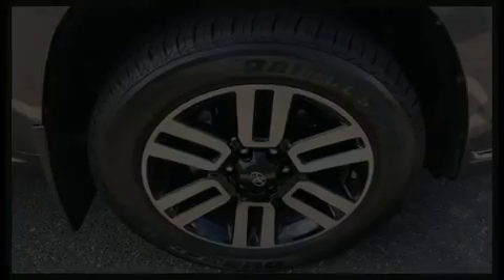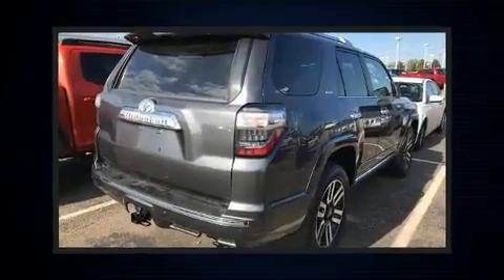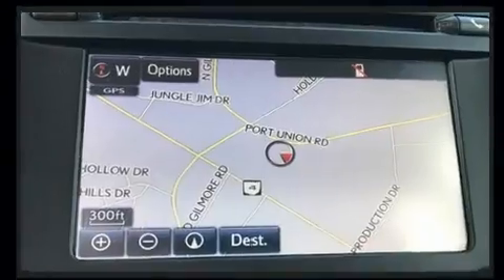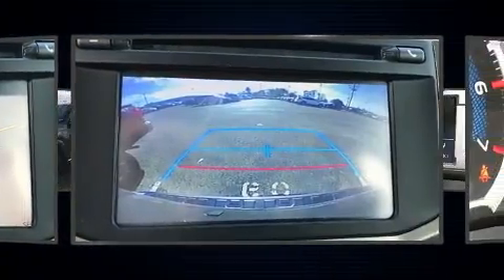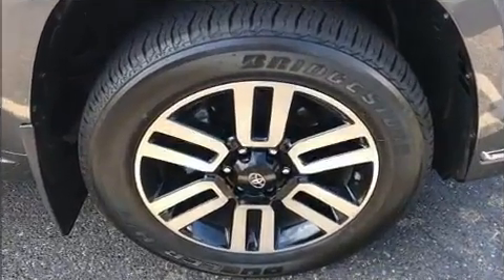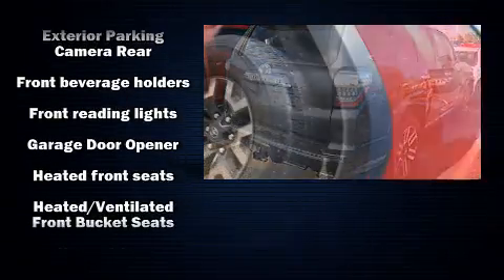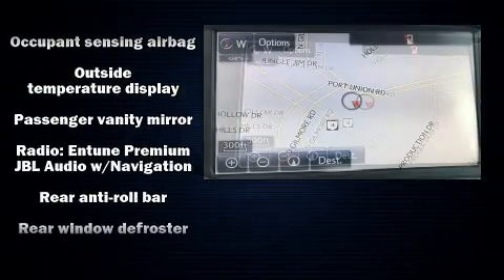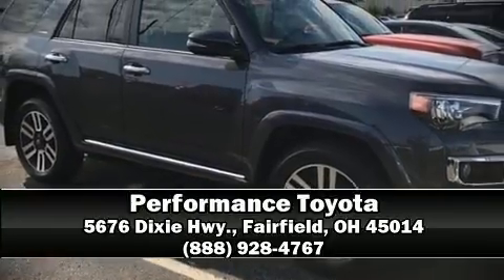2017 Toyota 4Runner Limited in Fairfield, OH 45014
Performance Toyota
5676 Dixie Hwy.

Here's a great deal on a 2017 Toyota 4Runner. With less than 10,000 miles on the odometer, this 4 door sport utility vehicle prioritizes comfort, safety and convenience. It features four-wheel drive capabilities, a durable automatic transmission, and a 4 liter 6 cylinder engine. A wealth of standard features means that you no longer have to sacrifice. Like heated seats, leather upholstery, a rear window wiper, a tachometer, an automatic dimming rear-view mirror, front dual-zone air conditioning, power door mirrors and heated door mirrors, and power front seats. For drivers who enjoy the natural environment, a power moon roof allows an infusion of fresh air. Toyota also prioritized safety and security by including: dual front impact airbags, head curtain airbags, traction control, brake assist, anti-whiplash front head restraints, a security system, an emergency communication system, and 4 wheel disc brakes with ABS. For added security, dynamic Stability Control supplements the drivetrain. With a friendly and knowledgeable sales staff, superb customer care, and competitive prices, we're looking forward to serving you.